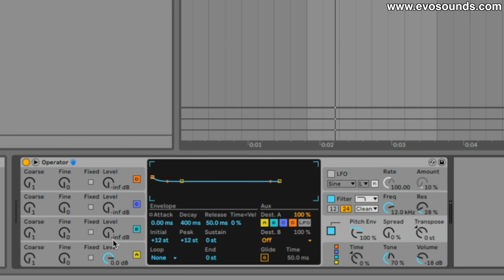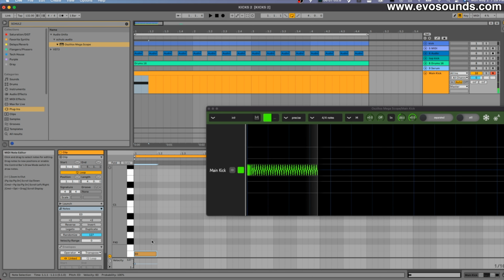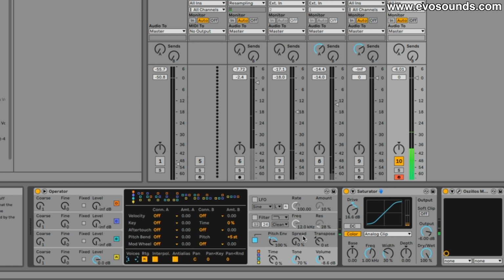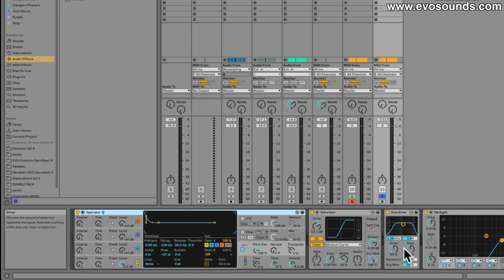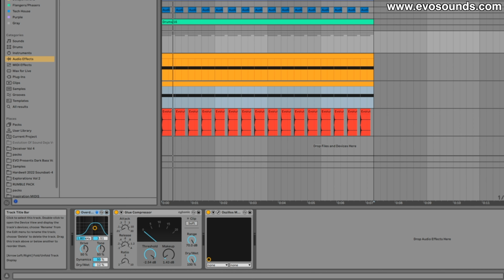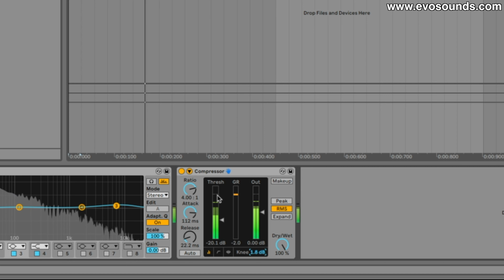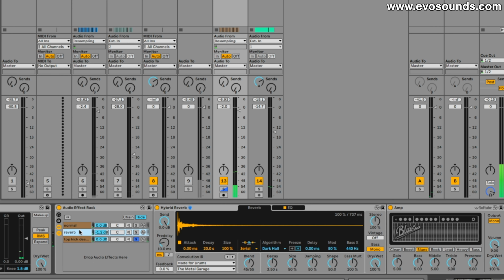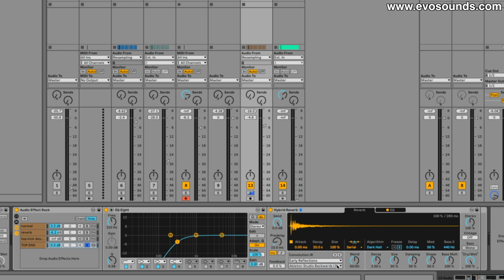Techno Kicks Like The Pros From Scratch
In this video, I teach you the theory behind the creation of kicks for Techno. Utilizing Operator a native synth to Ableton, we can create the initial sound source that we will process to reach our desired outcome. An important note to keep as you go through the tutorial is that this same process is used to create kicks for almost any genre of Dance Music. The only differences in using this method to create kicks for other genres other than Techno is the amount of Distortion, and modulation we do to the kicks.

Timestamps
00:00 Intro
00:50 Why Learn To Make Techno Kicks?
01:38 The Sound Source
04:36 Processing With Saturation
05:50 Second/Third Layer To The Kick
10:15 Printing The Kick
11:56 The Rumble Chain Rack
16:20 Outro